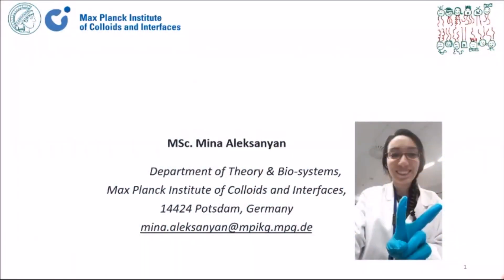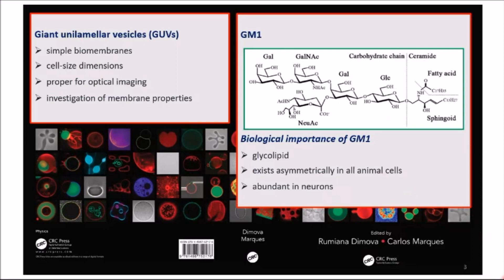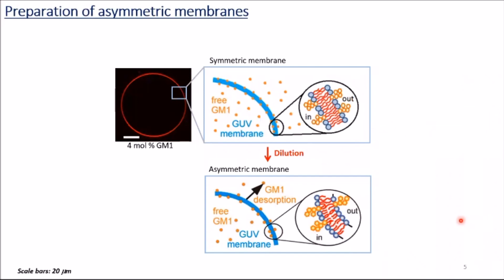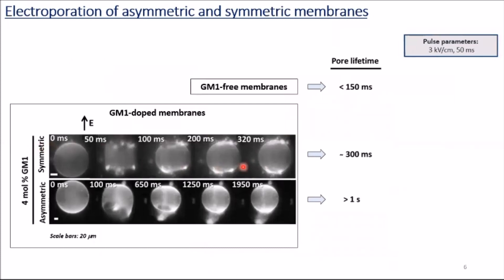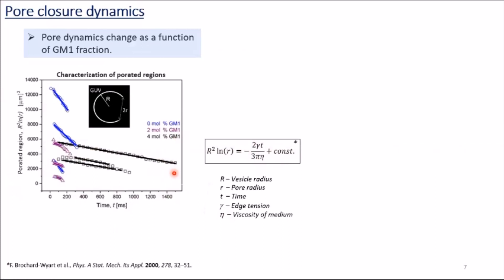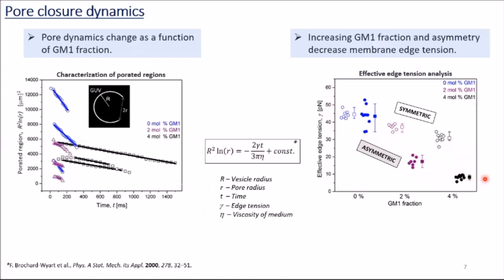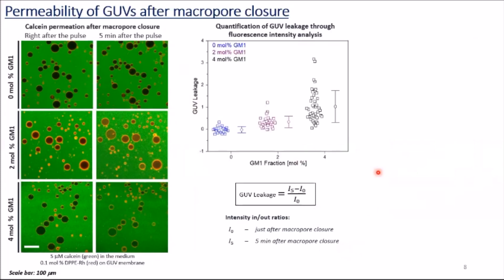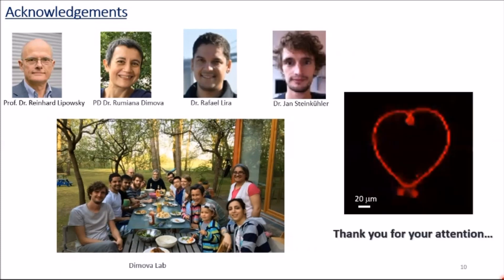YIB-Talks: MB - 05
Mina Aleksanyan a PhD student at Max Planck Institute of Colloids and Interfaces, Germany presents her work entitled "Electroporation of GM1-doped Giant Unilamellar Vesicles (GUVs)"

If you liked what you saw... we have more for you to enjoy: